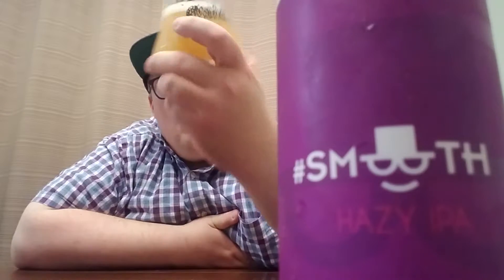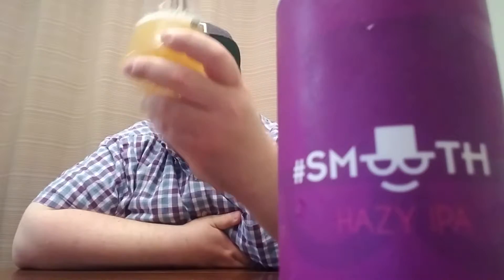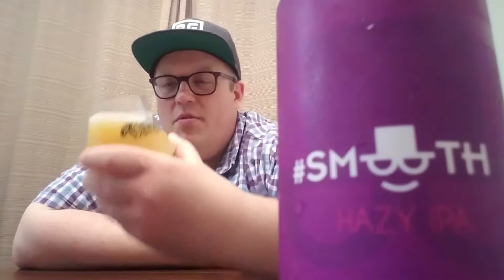High Branch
IPA